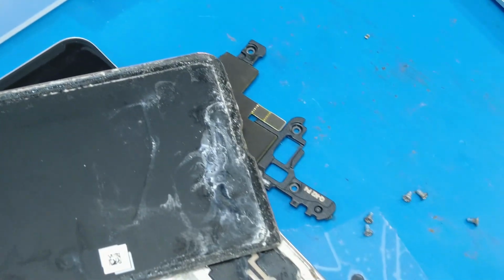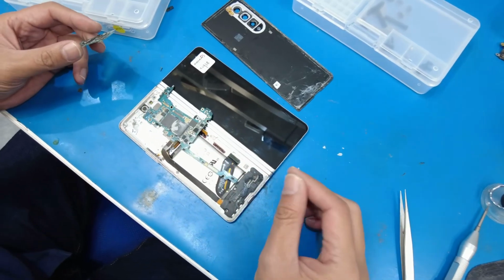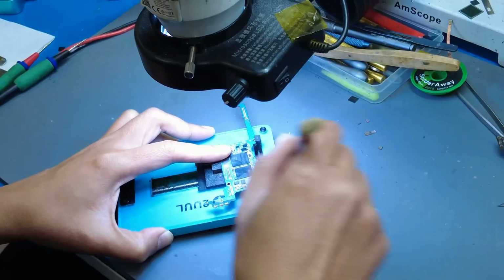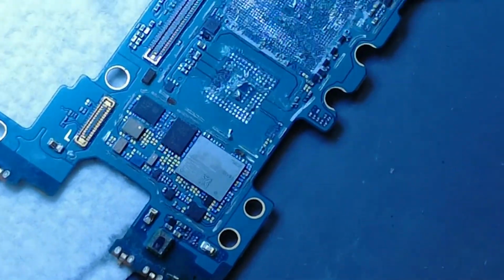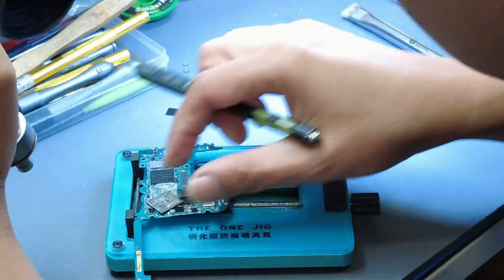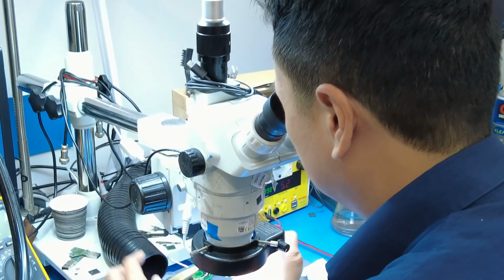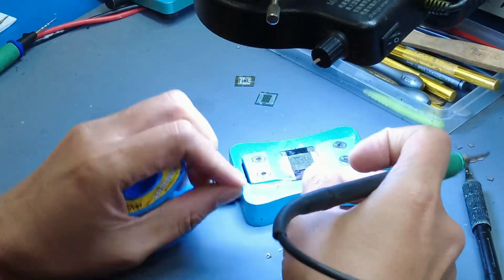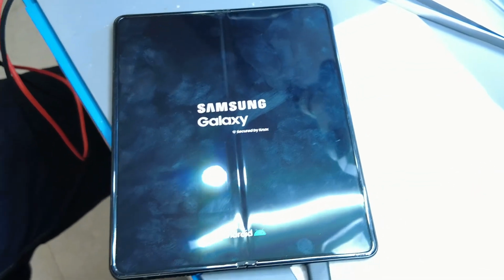Samsung Z Fold 3 Water Damage Data Recovery Case Study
This video shows a real Samsung Z Fold 3 water damage data recovery case performed by Payam Data Recovery in Australia.

The device had suffered severe water damage with extensive corrosion inside the dual-layer motherboard. Another repair shop had already attempted the repair and declared the phone beyond recovery.

Our senior technician Weey performed a complex component transplant, carefully moving the CPU, RAM, and storage chip from the damaged motherboard to a donor board. The phone powered on successfully and all customer data was recovered.

Payam Data Recovery has labs in Sydney CBD, Rhodes NSW, Melbourne CBD, and Brisbane CBD, with secure drop-off points in Adelaide CBD and Perth CBD. International customers are welcome, including clients from the USA, Europe, the Middle East, and Asia.